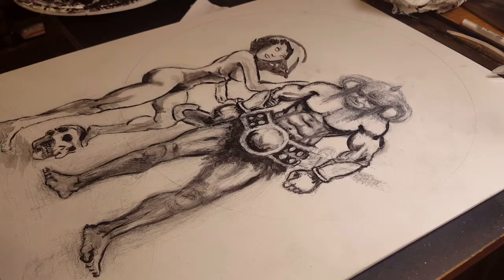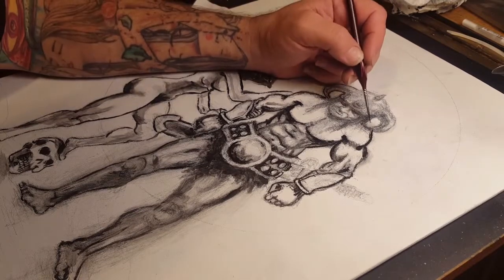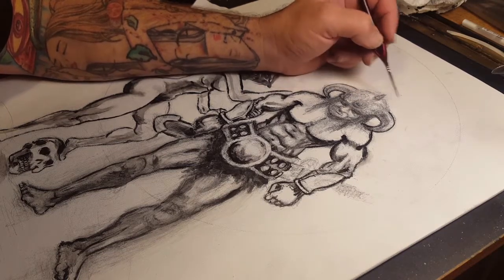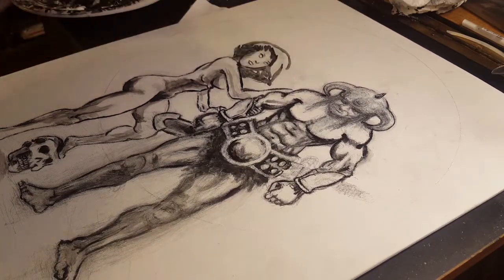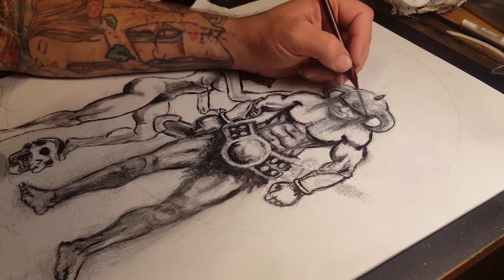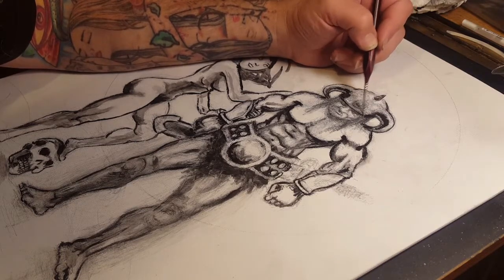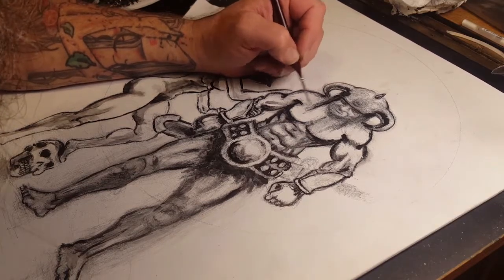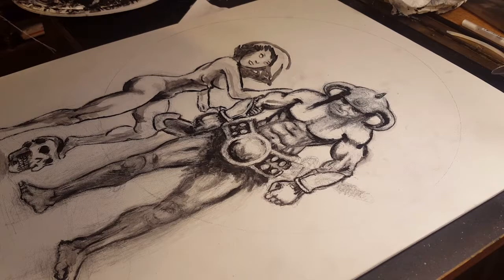painting an acrylic under painting and art woes..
I do an acrylic under painting.. and talk about  throwing away art and starting over...